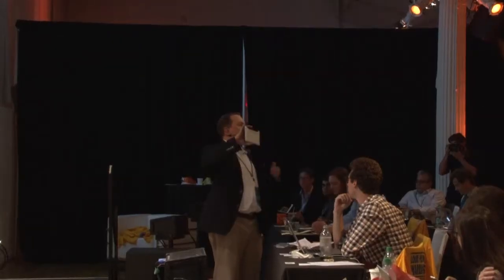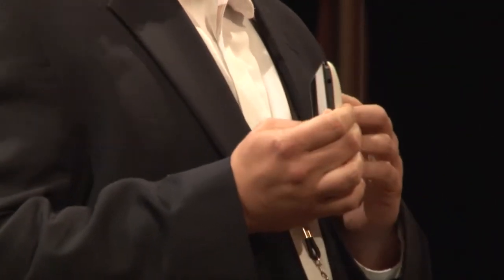Aisle411 Nathan Pettyjohn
aisle411 is a trusted, scalable indoor location services platform used by both major retailers and savvy shoppers all over the world.

Presenter: Nathan Pettyjohn
Monday, June 16 (2014)

LAUNCH Beacon took place June 16 at the Metropolitan Pavilion in NYC. LAUNCH Beacon is an exclusive 150-attendee summit for leaders in retail, e-commerce, payments & location. In one jam-packed day, we looked at the 10 most important technologies in the space, discussed emerging trends and shared user behavior.

LAUNCH Beacon is produced by LAUNCH Media, founded by serial entrepreneur and journalist Jason Calacanis.